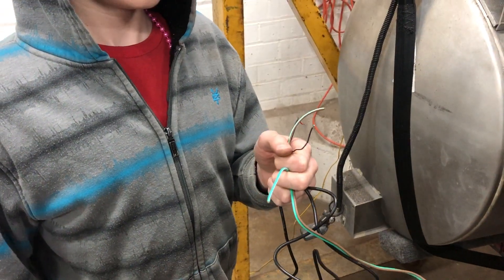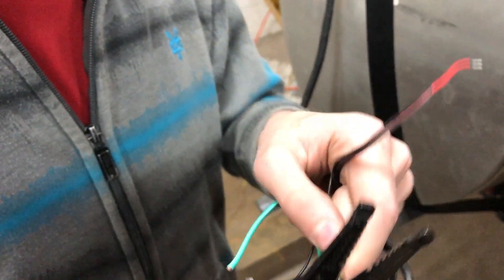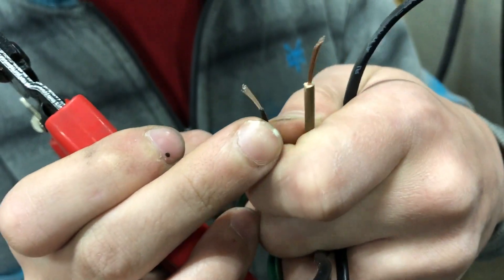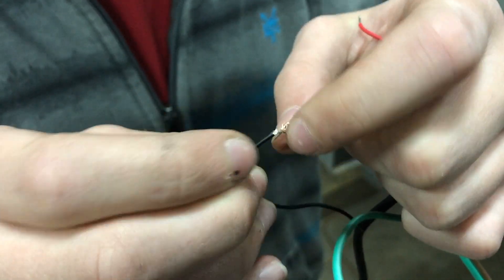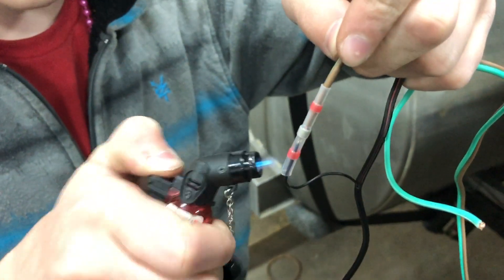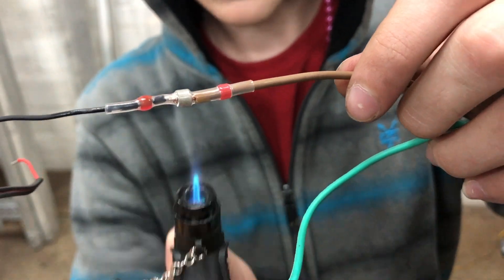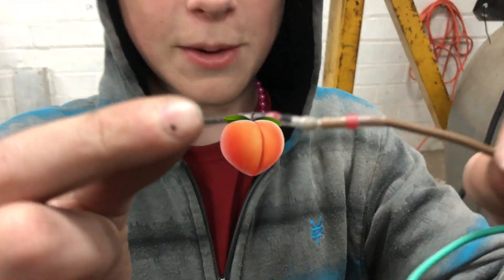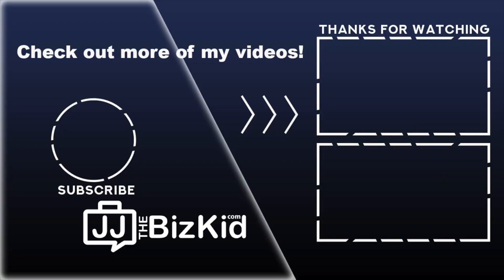HOW TO! Electronics Heat Shrink Self-Solder Butt Splice Connectors Waterproof Electrical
Today @jjthebizkid teaches you how to use the new self soldering waterproof butt connectors.

I have always struggled with finding a connector that worked for the long hall and in just one step.

We love using these connectors especially on the boat.